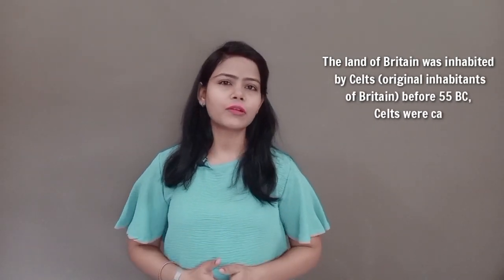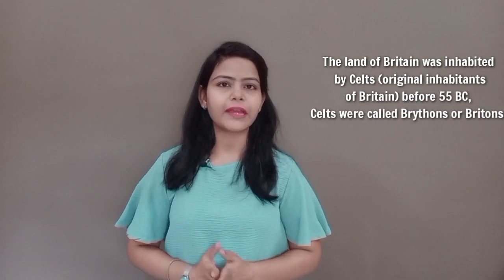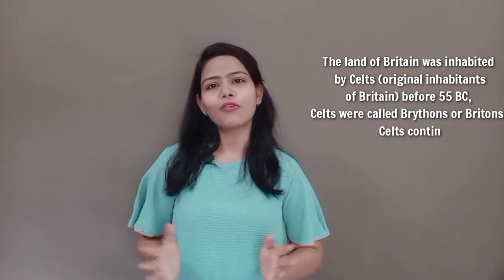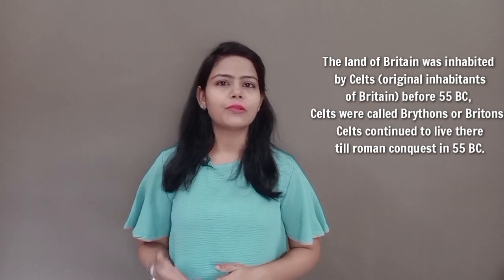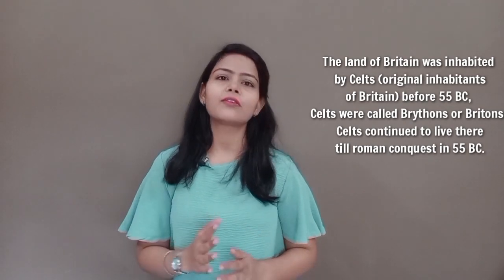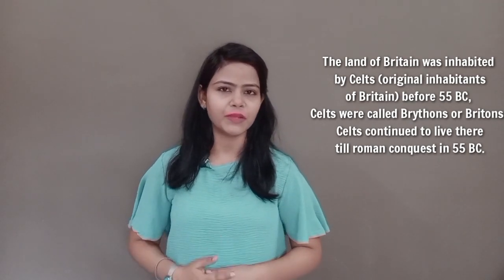Anglo Saxon Period in English Literature || History of English Literature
Anglo Saxon Period || History of English Literature